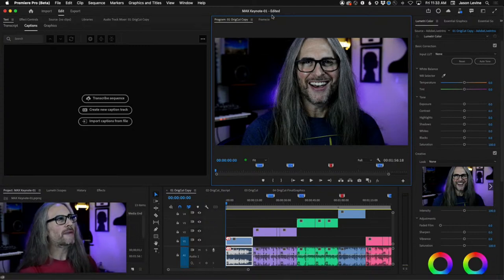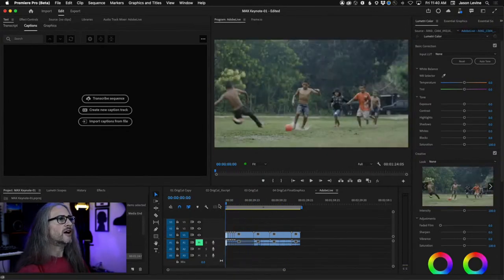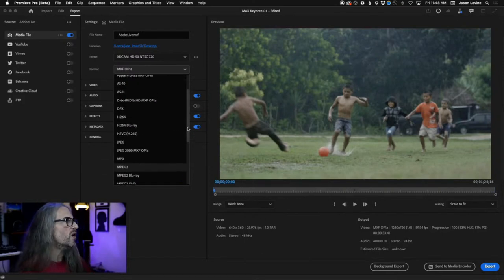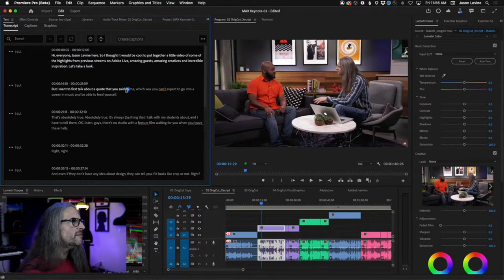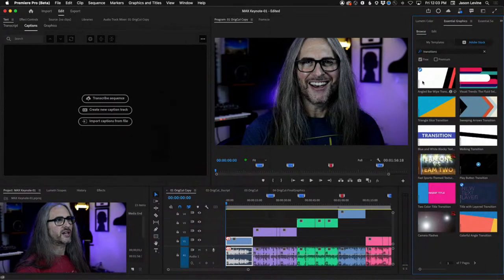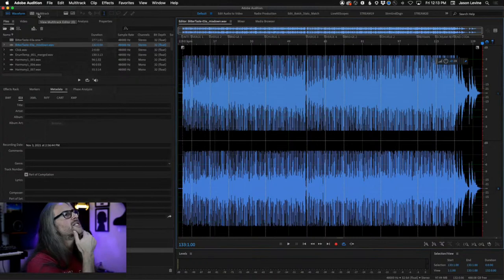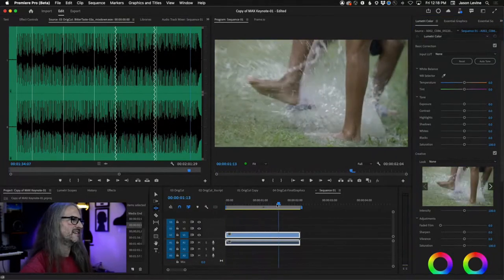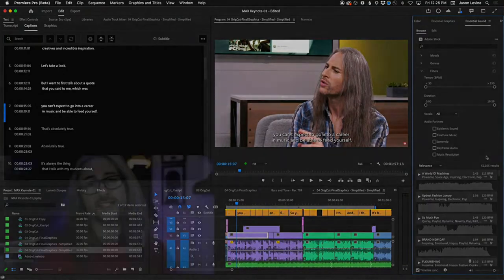Video Masterclass | What's New in Premiere Pro 2022 (Beta & Release)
Today we'll cover some of the latest additions to the recent 2022 update of Premiere Pro including some amazing features in the Premiere Beta, available to all CC subscribers.